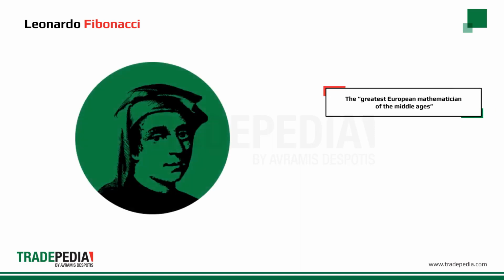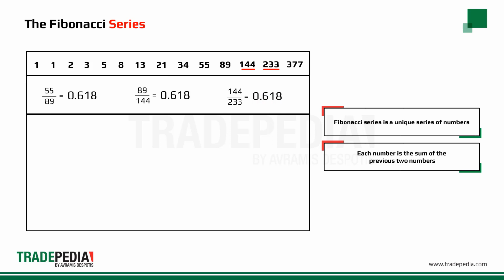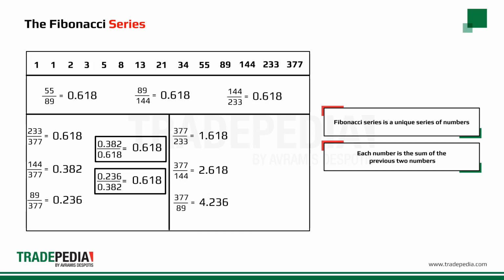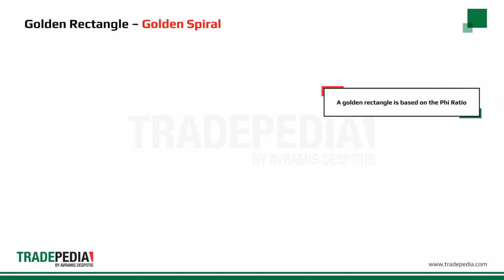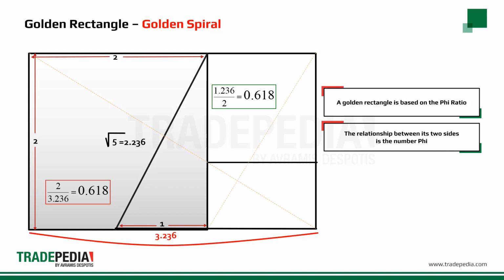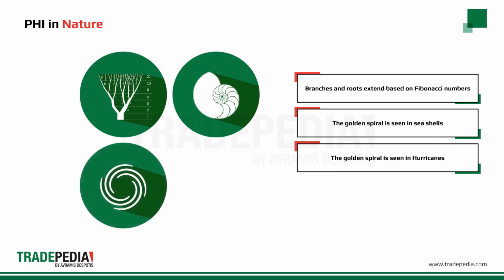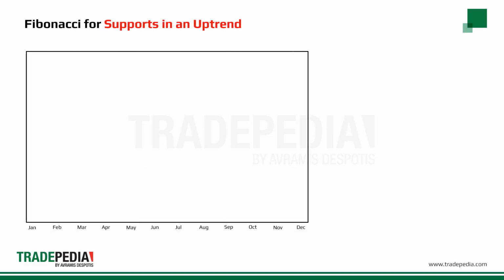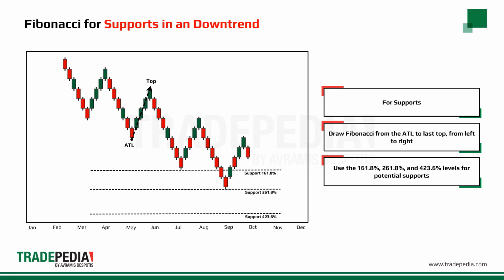Lesson 4 6 B Fibonacci for Supports and Resistances